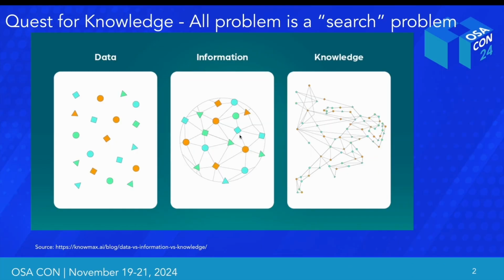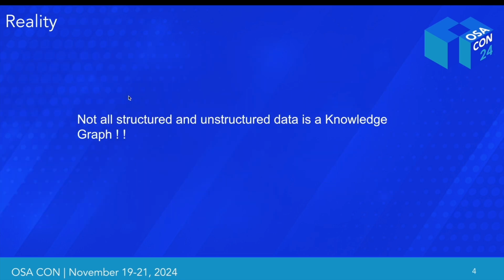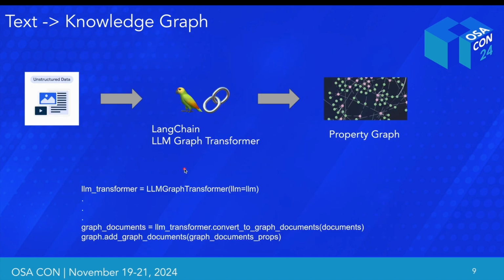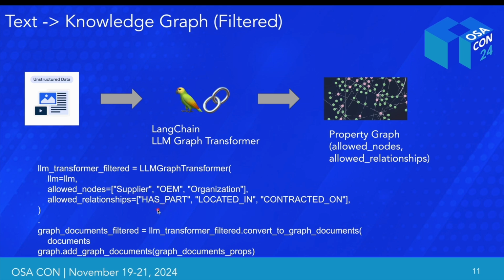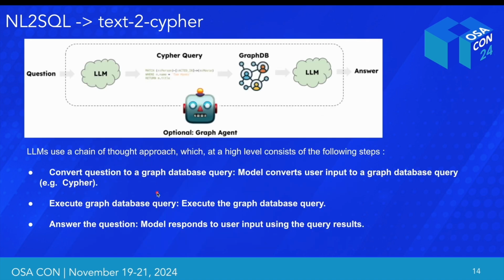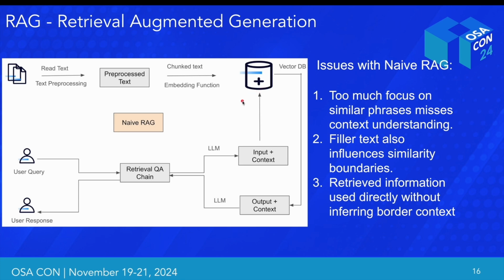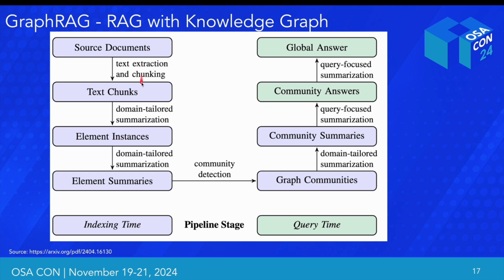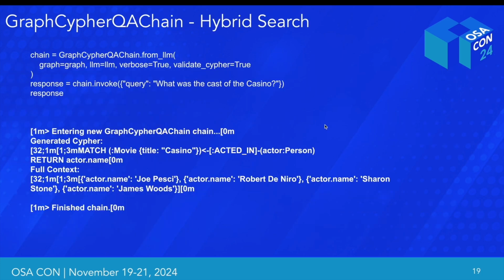Modern LLMs with Graph DB - Exploring boundaries with text-2-cypher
In this lightning talk, Diptiman would present the techniques used to execute text-2-cypher analytical query generations with the help of modern large language models like GPT-4o, Claude 3 etc . This session will dive deep into Graph database querying and how LLMs assist developers get analytical queries executed on popular Graph databases like Neo4j and Amazon Neptune.